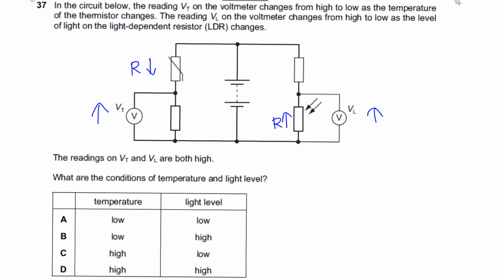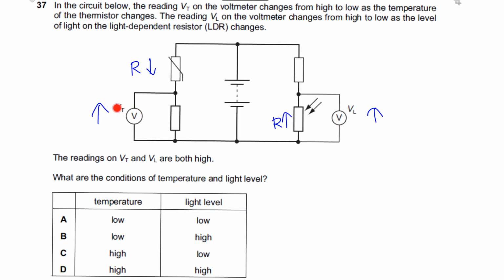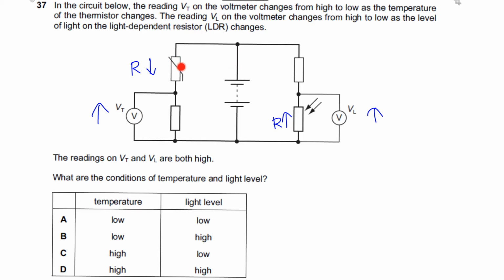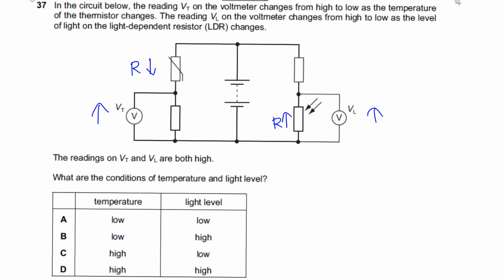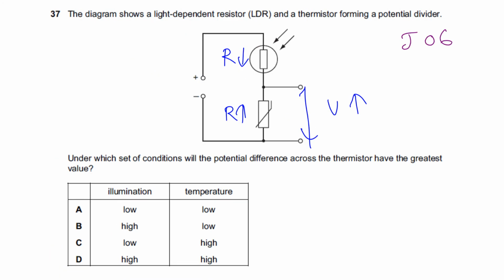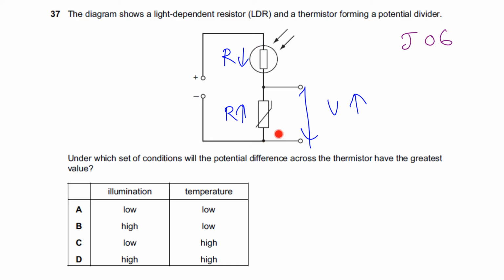pyq on potential divider 2